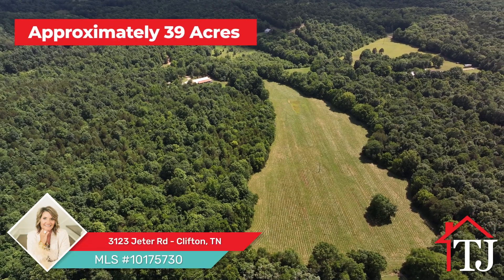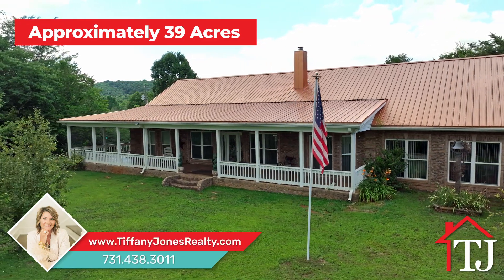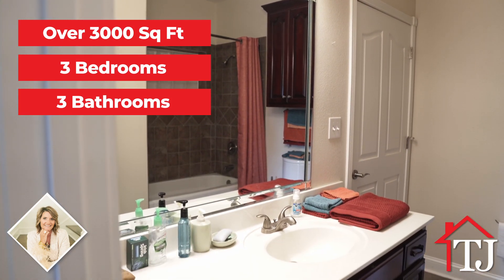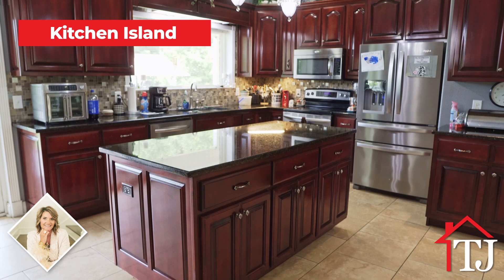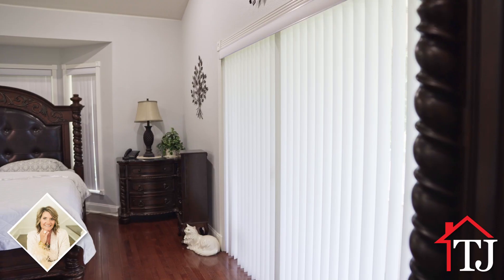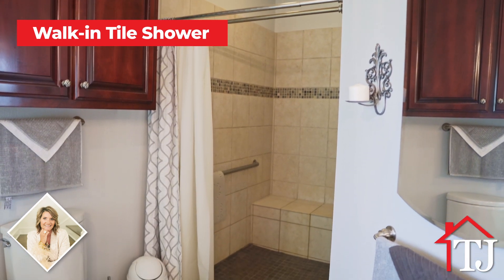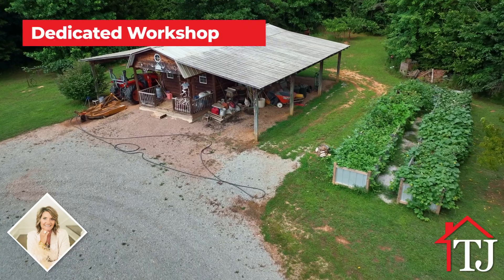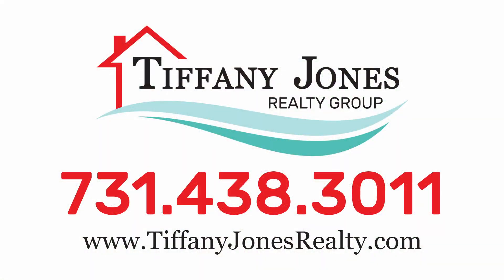3123 Jeter Rd | Tiffany Jones Realty Group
Find homes for sale Savannah TN with Tiffany Jones Realty Group! Nestled on a picturesque 39.09+/- acre property, this enchanting residence offers the perfect blend of natural beauty and modern comfort. With a serene creek meandering through the landscape, this property provides a tranquil retreat for those seeking a harmonious connection with nature. Boasting 3 bedrooms and 3 bathrooms, this home is a testament to thoughtful design and functionality. As you step through the front door, you are greeted by an inviting open floor plan that seamlessly connects the living, dining, and kitchen areas. The heart of the home, the kitchen, features an expansive island, making it a focal point for family gatherings and entertaining guests. The eat-in kitchen provides a cozy spot for casual meals, and the well-appointed design ensures a delightful cooking experience. For those moments of quiet relaxation, a separate den offers a retreat from the bustling activities of daily life. Whether used as a home office, library, or media room, this versatile space adds an extra layer of comfort to the home. The 2000 square feet of heated living space is meticulously crafted to maximize both style and functionality. If you’re buying or selling your home, work with an experienced and knowledgeable real estate agent Savannah TN.

We know the market inside out and will help you get the best value for your property!

Tiffany Jones Realty Group specializes in providing exceptional real estate services tailored to your needs. The attention to detail is evident in every corner of this home, from the carefully chosen finishes to the thoughtful layout. The result is a home that effortlessly combines elegance with everyday livability. The primary suite is a sanctuary of luxury, featuring a handicap-accessible walk-in tile shower, a separate tub for soaking away the stresses of the day, and a double vanity for added convenience. The spacious walk-in closet provides ample storage, ensuring that organization is never a challenge. This suite is a haven for relaxation and rejuvenation. One of the three bedrooms is cleverly designed to serve as a mother-in-law suite, complete with its own private kitchen and bathroom. This thoughtful addition makes the home ideal for multigenerational living or hosting guests, providing a sense of autonomy and comfort. Practicality meets aesthetics in the well-equipped laundry room, making household chores a breeze. Explore the variety of houses for sale Savannah TN, each offering unique charm and modern amenities.

This custom brick home offers classic beauty and modern conveniences!

A porch welcomes you to enjoy the fresh air and scenic views, while a covered patio extends the living space outdoors. Adding to the property's appeal is a workshop catering to hobbyists, DIY enthusiasts, or anyone in need of a dedicated space for projects. This versatile area opens up possibilities for creativity and productivity, enhancing the overall functionality of the property. As a top realtor in the area, we offer personalized service and expert guidance throughout your home-buying journey. This property with a creek is more than just a home; it's a sanctuary that harmoniously blends the beauty of nature with the comforts of modern living. With its open floor plan, well-appointed features, and unique amenities, this residence offers a lifestyle that is both refined and welcoming. It's a place where memories are made, and every detail is designed to enhance the quality of life for you and your family.